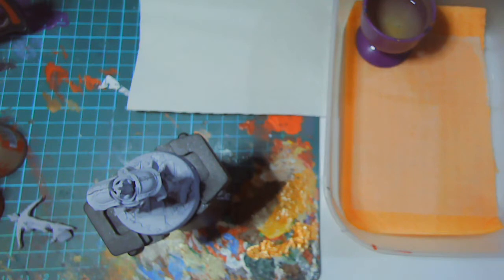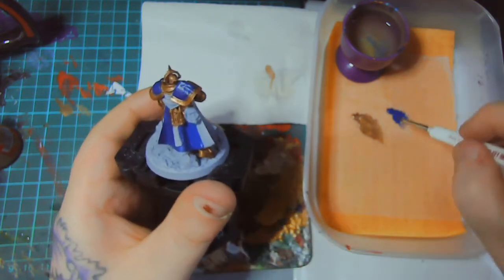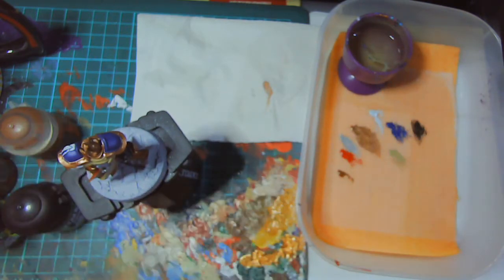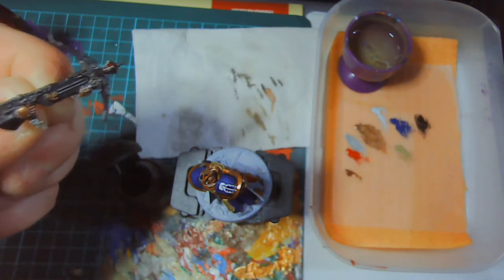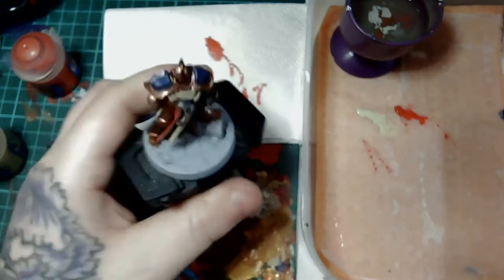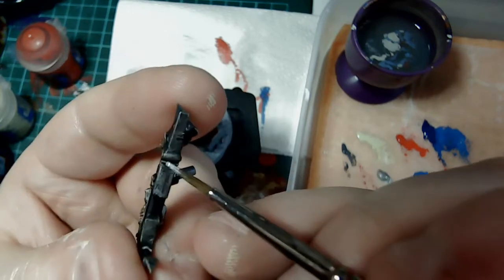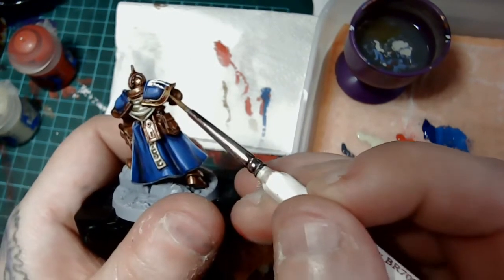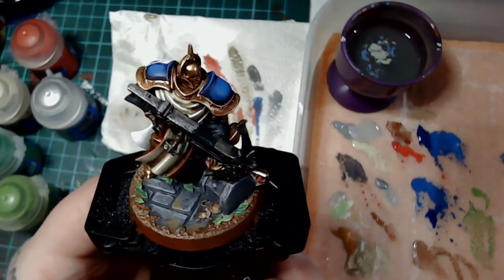Mortal Realms Monday | Issue 3 | Painting Castigator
Here is the painting tutorial for the Castigators included with issue 3 of Mortal Realms magazine.
If you enjoyed the video, please hit that thumbs up and support the channel by subscribing, not only will you be able to keep up to date with new videos but it will also help me reach my partner goal for which i can then start earning to produce better content for you guys. And as always, any support is greatly appreciated.